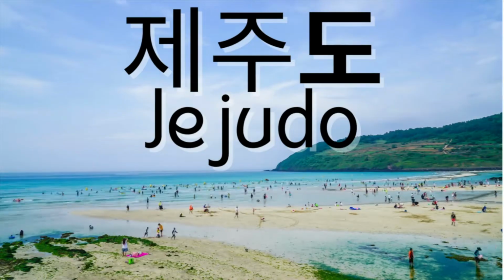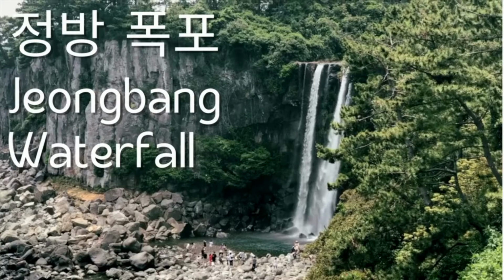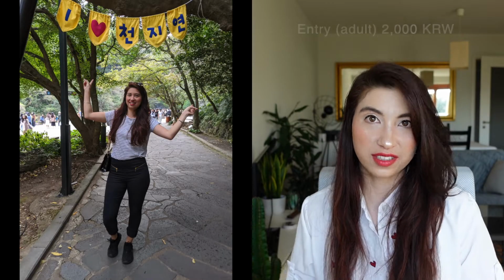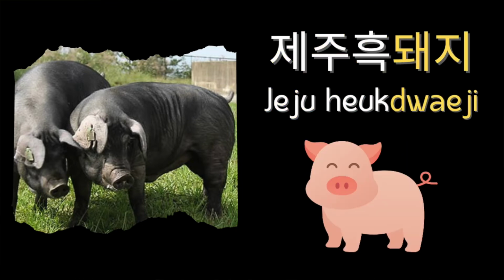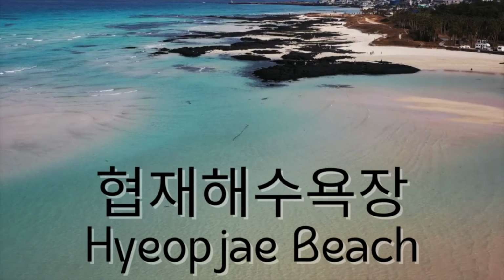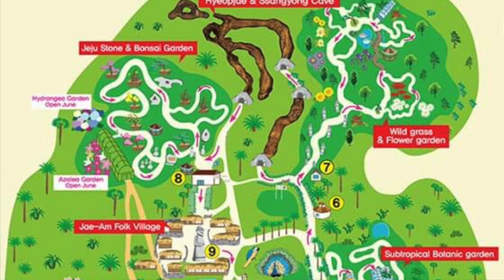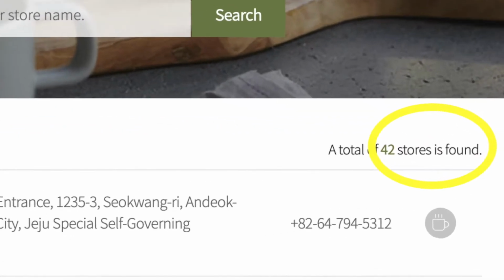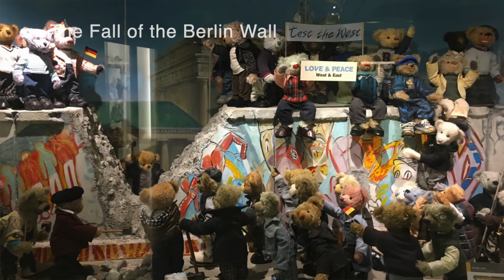💗 Romantic Weekend Trip on 🇰🇷 Jeju Island 🏝️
I had the chance to spend two days on Jeju island 🏝️ pre-pandemic in October 2019 and I am telling you all about it! 🇰🇷

► WHO AM I:
I'm Kimi, a French-Korean girl who decided to reconnect with her lost Korean heritage after finding my (adopted) mum's biological mother in Seoul back in 2016. I moved to Korea in 2022. Come with me on my journey to learn about Korean language, culture and travel! 🇫🇷 🇰🇷

🎥 sony zv1

박키미 | Kimi Park

(video made for the K-Influencer Academy 22 August’s mission with the topic “Vacation spots(Resorts) in Korea that I want to visit”)